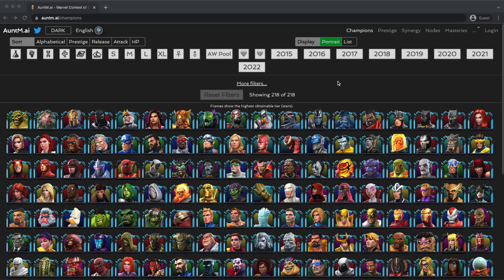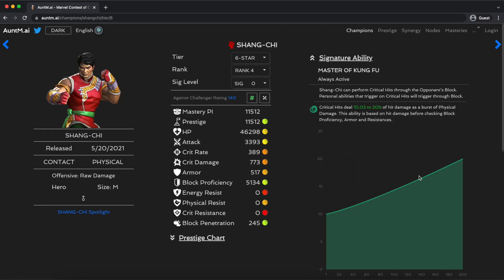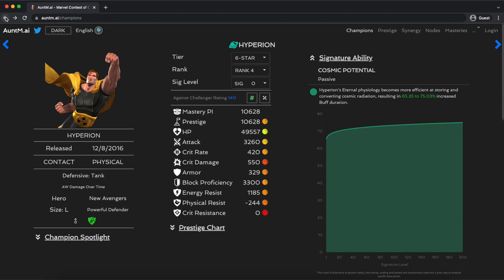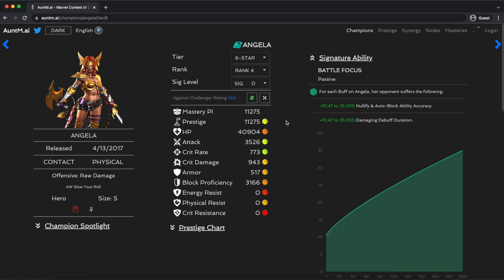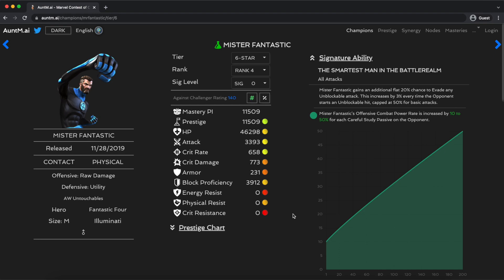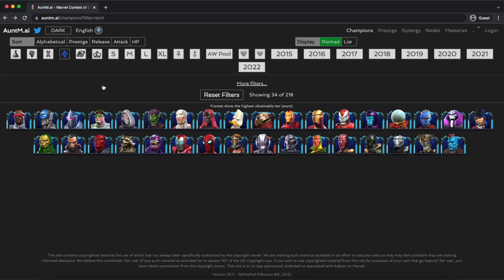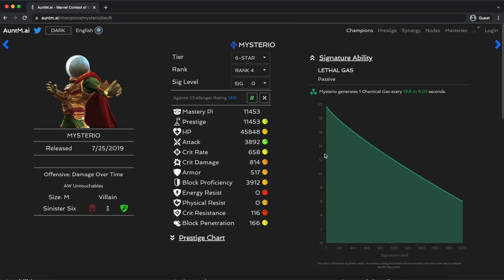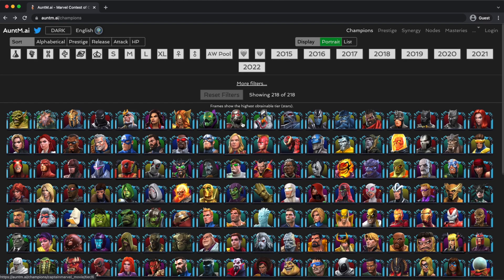Signature Abilites - How to Find Your Perfect Level For Any Champion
I go over my process for evaluating signature abilities and determining sweet spots.